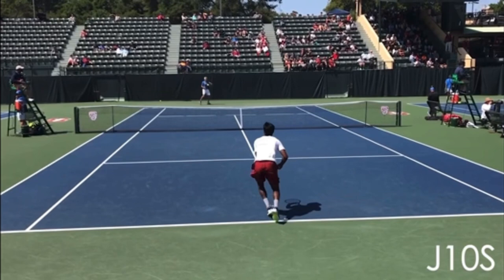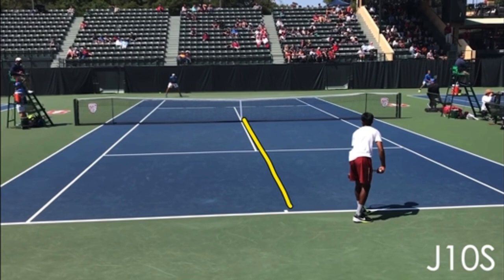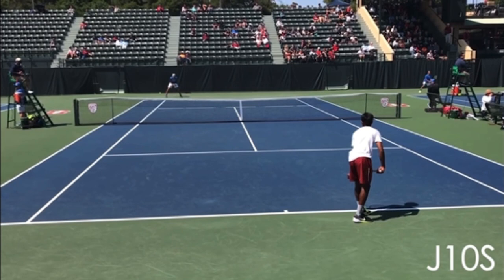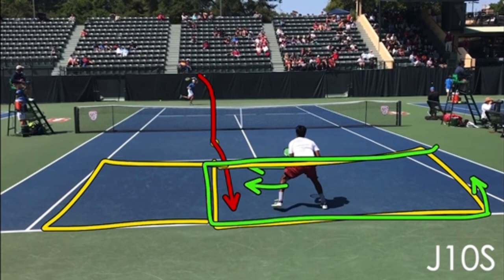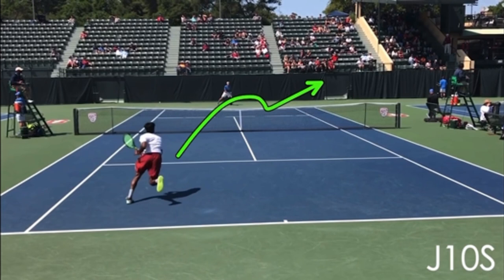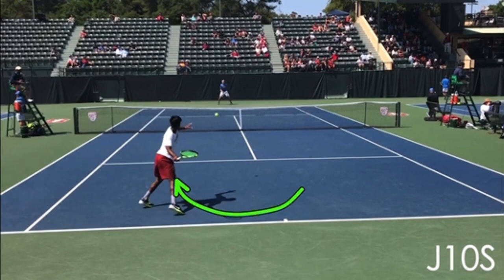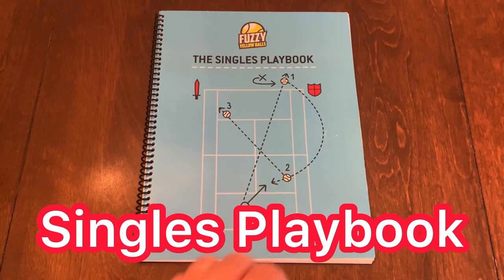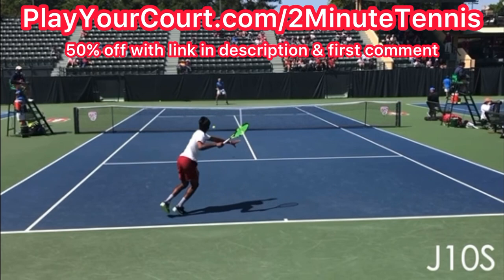Dominate Your Singles Matches With Your Forehand (Tennis Strategy Explained)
Join PlayYourCourt:
1. When a weak ball comes to your backhand move around it and hit your forehand